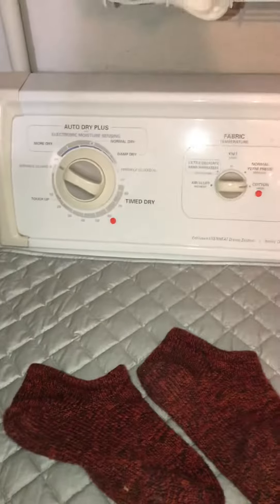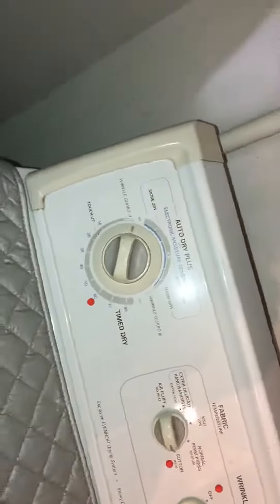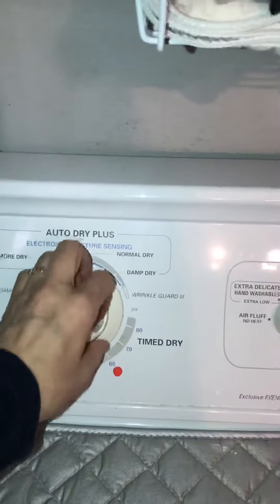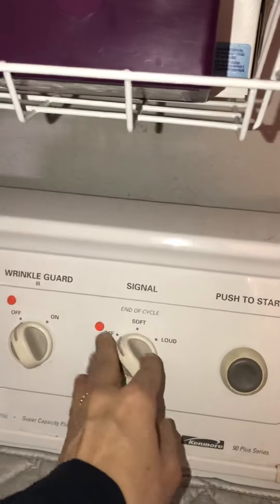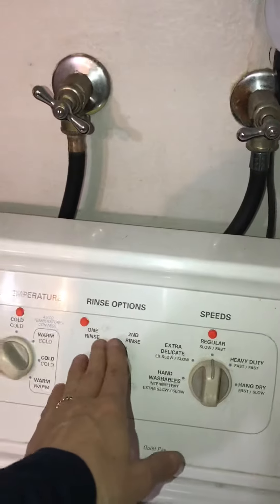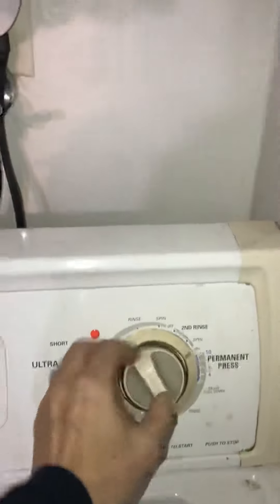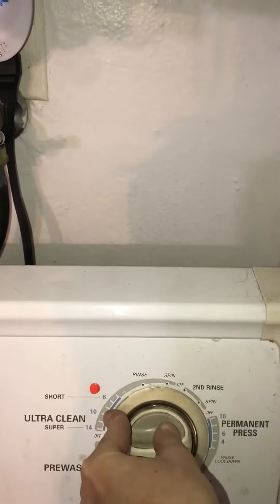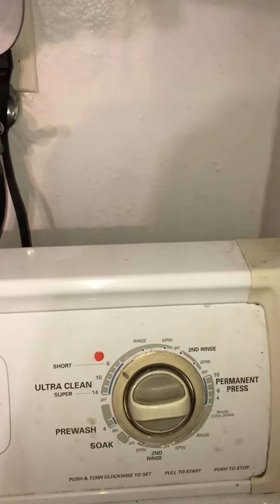Blind life hack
YarnClosetAZ on Instagram

Gift 🎁 drawings for ALL supporters and participants!

Gifts 🎁. sock tubes, braille stitch markers, Growly Bear Soap products and more 🎉

Look 😎 with your heart ❤️ first.